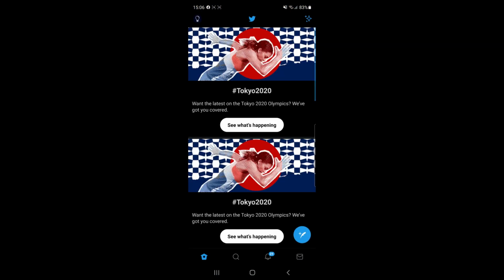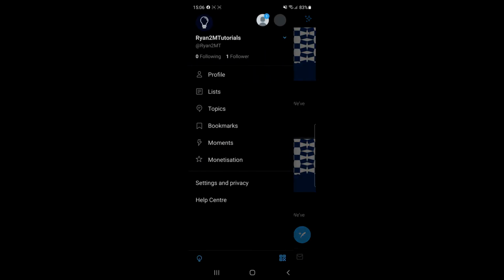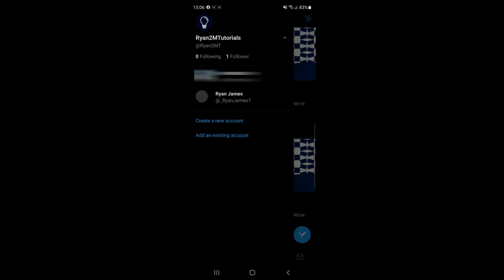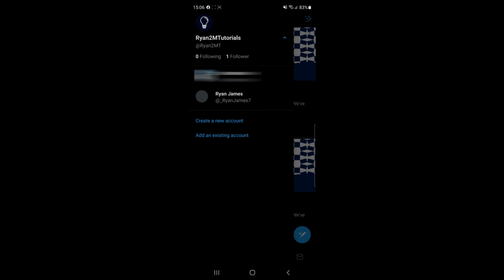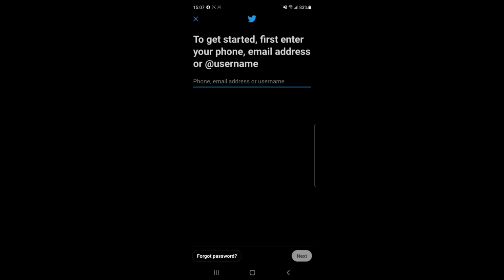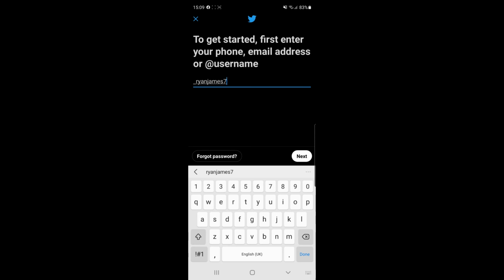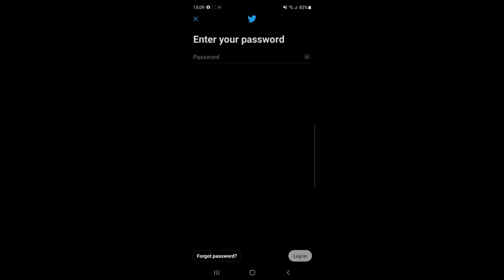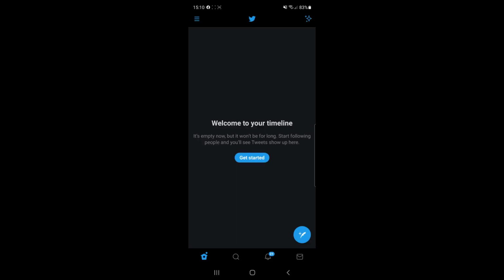How to Have Multiple Accounts Logged In On Twitter